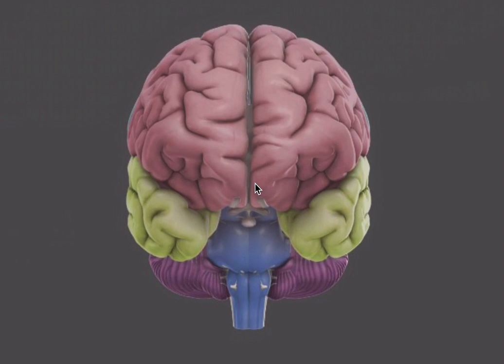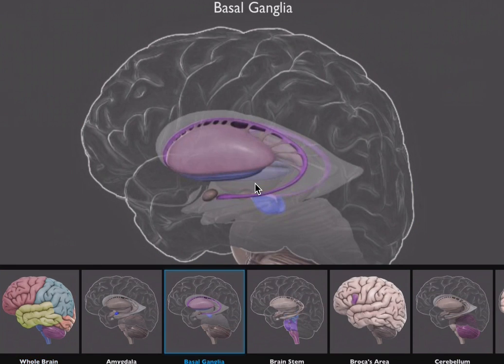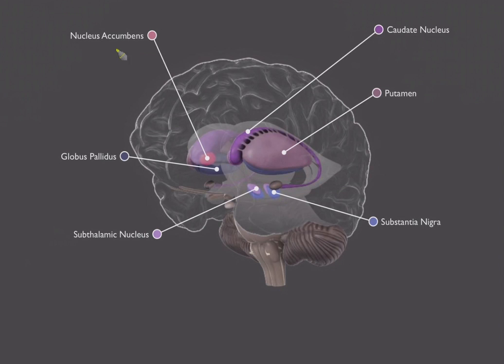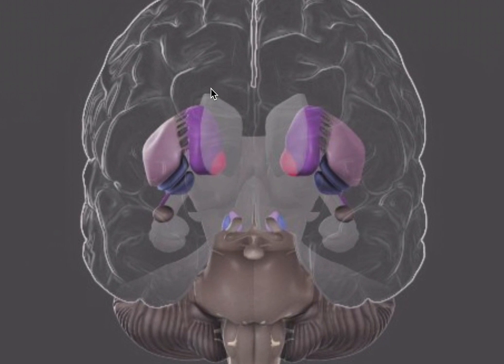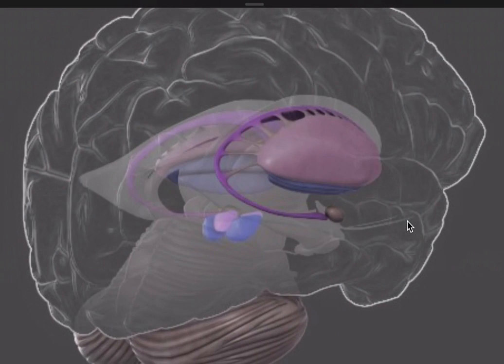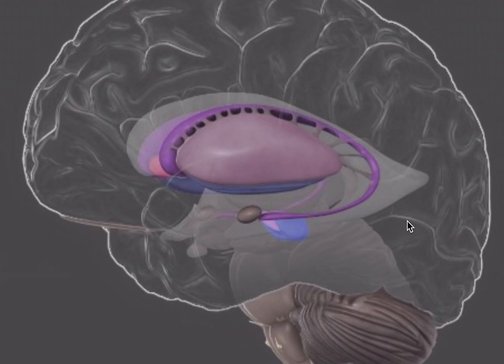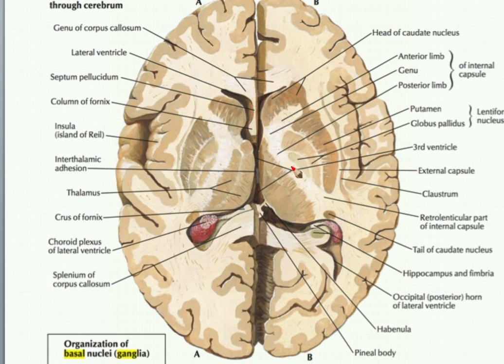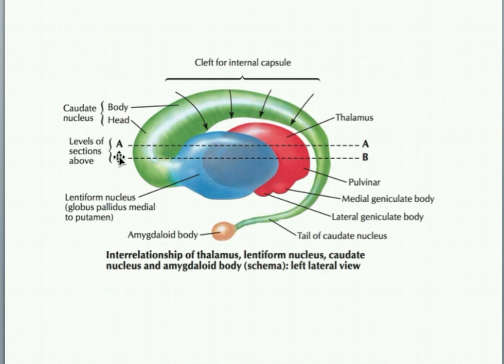What is the Basal Ganglia?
A review of the anatomy of the basal ganglia